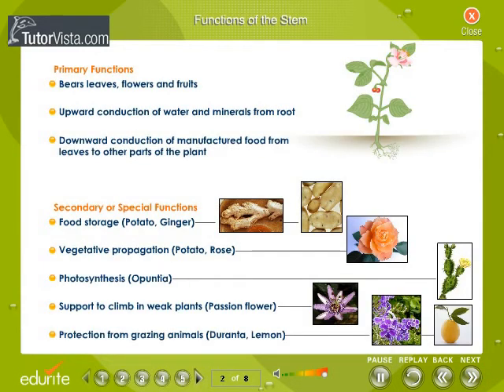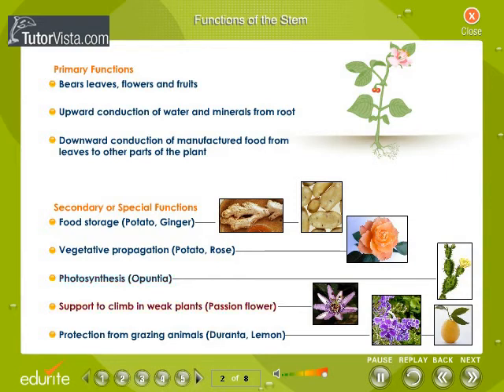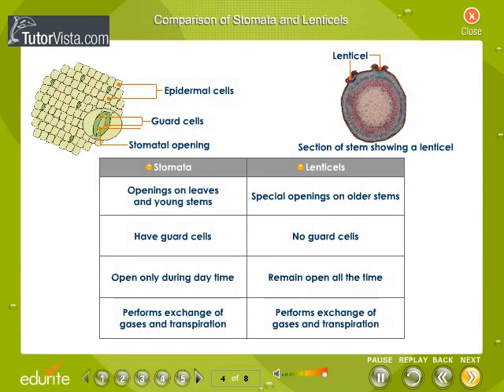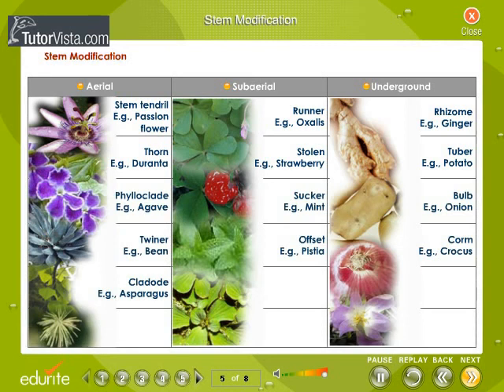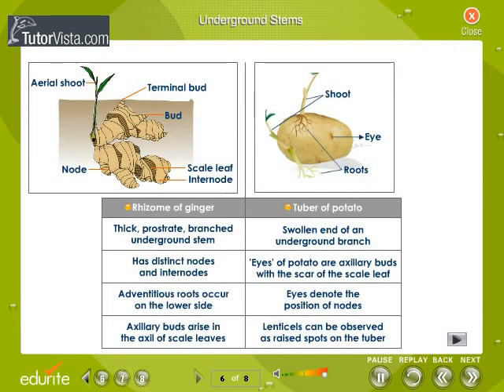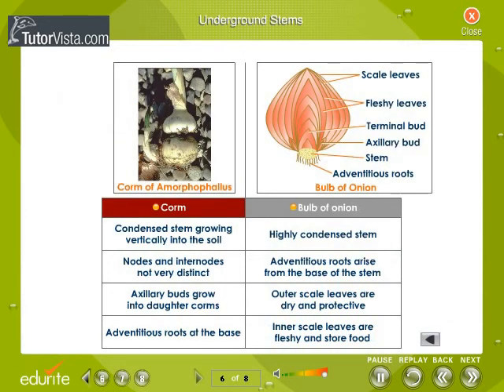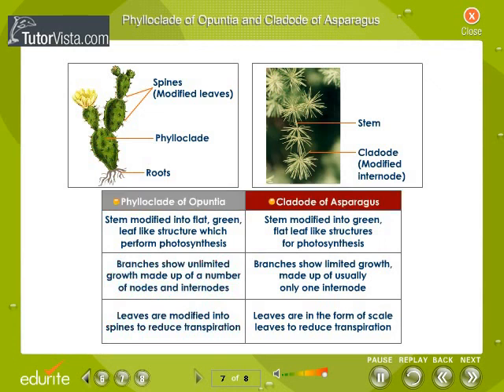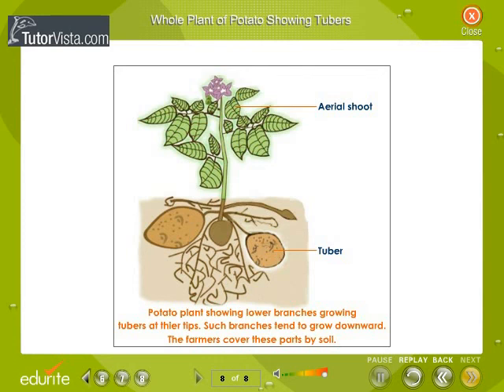Stem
What is Stem?

A stem is one of two main structural axes of a vascular plant. The stem is normally divided into nodes and internodes, the nodes hold buds which grow into one or more leaves, inflorescence (flowers), cones or other stems etc. The internodes distance one node from another. The term shoots is often confused with stems; shoots generally refer to new fresh plant growth and does include stems but also to other structures like leaves or flowers. The other main structural axis of plants is the root. In most plants stems are located above the soil surface but some plants have underground stems.
Stems have four main functions which are:
•Support for and the elevation of leaves, flowers and fruits. The stems keep the leaves in the light and provide a place for the plant to keep its flowers and fruits.
•Transport of fluids between the roots and the shoots in the xylem and phloem.
•Storage of nutrients.
•The production of new living tissue. The normal life span of plant cells is one to three years. Stems have cells called meristems that annually generate new living tissue.
Stems are often specialized for storage, asexual reproduction, protection or photosynthesis, including the following:
•Acaulescent - used to describe stems in plants that appear to be stemless. Actually these stems are just extremely short, the leaves appearing to rise directly out of the ground, e.g. some Viola species.
•Arborescent - tree like with woody stems normally with a single trunk.
•Bud - an embryonic shoot with immature stem tip.
•Bulb - a short vertical underground stem with fleshy storage leaves attached, e.g. onion, daffodil, tulip. Bulbs often function in reproduction by splitting to form new bulbs or producing small new bulbs termed bulblets. Bulbs are a combination of stem and leaves so may better be considered as leaves because the leaves make up the greater part.
•Caespitose - when stems grow in a tangled mass or clump or in low growing mats.
•Cladophyll - a flattened stem that appears leaf like and is specialized for photosynthesis, e.g. asparagus, cactus pads.
•Climbing - stems that cling or wrap around other plants or structures.
•Corm - a short enlarged underground, storage stem, e.g. taro, crocus, gladiolus.
•Decumbent - stems that lie flat on the ground and turn upwards at the ends.
•Fruticose - stems that grow shrub like with woody like habit.
•Herbaceous - non woody, they die at the end of the growing season.
•Pseudostem - A false stem made of the rolled bases of leaves, which may be 2 or 3 m tall as in banana
•Rhizome - a horizontal underground stem that functions mainly in reproduction but also in storage, e.g. most ferns, iris
•Runner (plant part) - a type of stolon, horizontally growing on top of the ground and rooting at the nodes, aids in reproduction. e.g. strawberry, spider plant.
•Scape - a stem that holds flowers that comes out of the ground and has no normal leaves. Hosta, Lily, Iris.
•Stolon - a horizontal stem that produces rooted plantlets at its nodes and ends, forming near the surface of the ground.
•Spine (botany) - a modified leaf with a sharp point and rounded shape, used for protection against animals. e.g. honey locust, hawthorn.
•Thorn - a modified stem protruding from the axils of a plant. Used for protection against animals, though animals have adapted. (i.e. an animal will have a long tongue to reach past the thorns)
•Tree - a woody stem that is longer than 5 meters with a main trunk.
•Tuber - a swollen, underground storage stem adapted for storage and reproduction, e.g. potato.
•Woody - hard textured stems with secondary xylem.